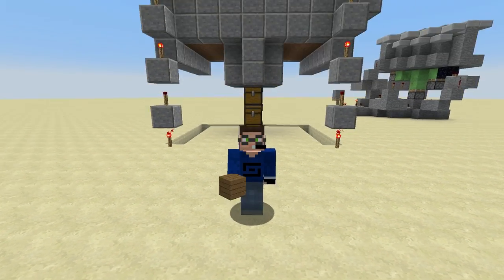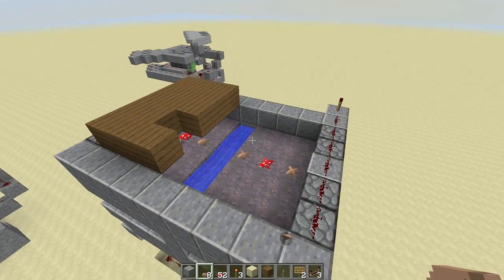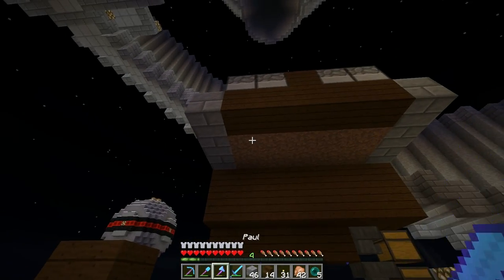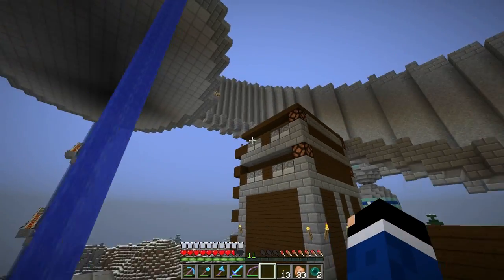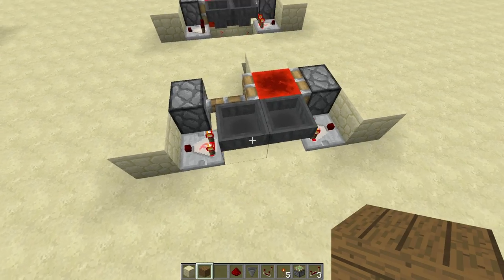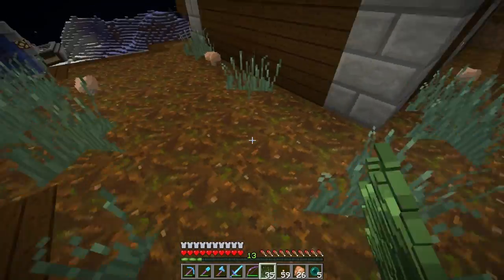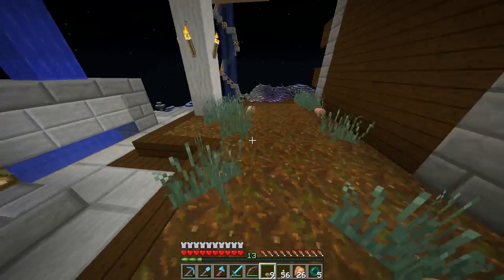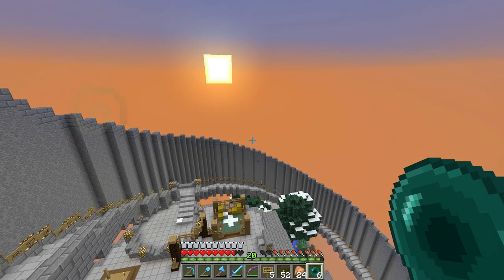Minecraft Hermitcraft LP - MUSHROOM FARM FIXED!!! ( Let's Play E80 )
MOAR Minecraft - Hermitcraft Time!!!

Today I fix the Mushroom Farm! ;)! Also, stuff and things!